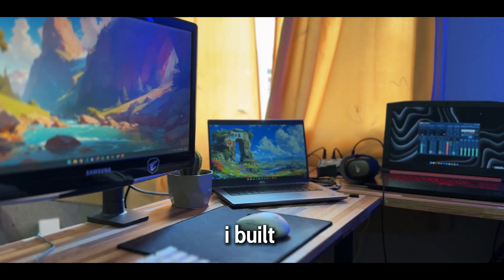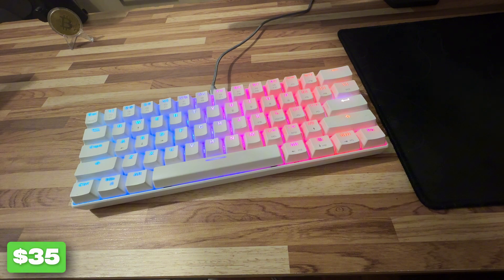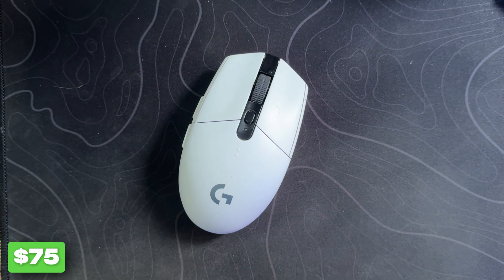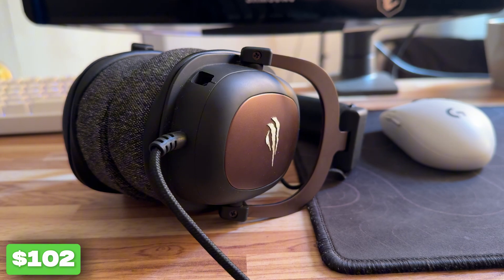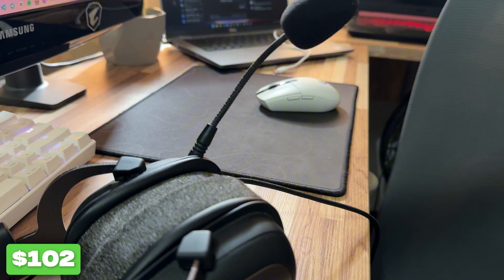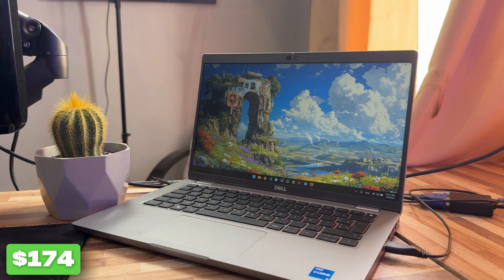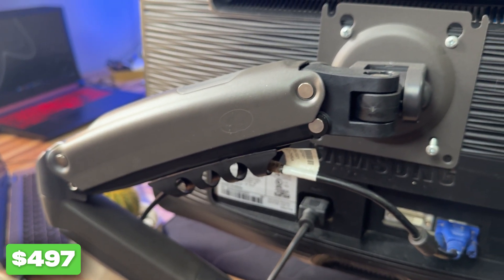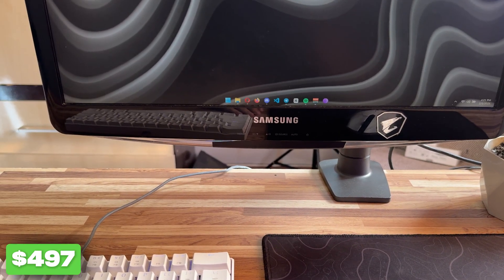Budget PC Build 2025 – $500 PC Build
Watch how I built my budget PC build for just $500 – gaming on a budget made easy!

Looking for the ultimate $500 budget gaming PC? In this $500 gaming PC build guide, I’ll show you how to create a budget gaming setup that performs great. Find out the best PC under $500 and see step-by-step how this budget PC build comes together!

I'll show you:
• best peripherals
• best setup
• best desk setup